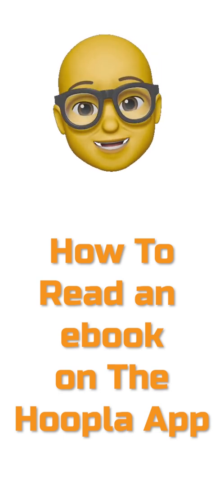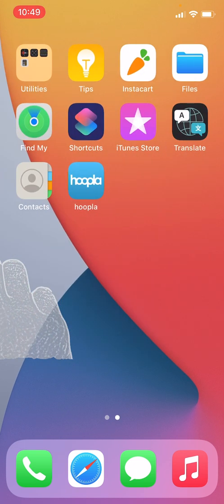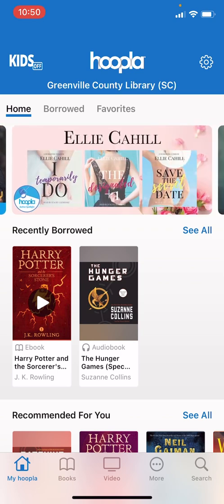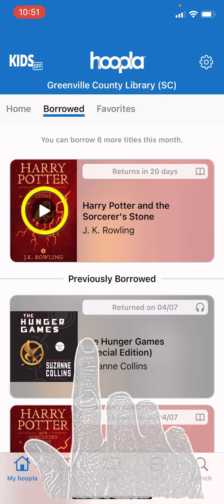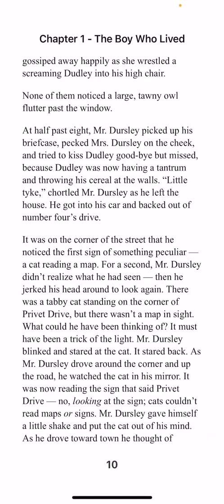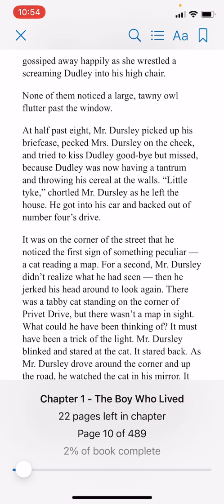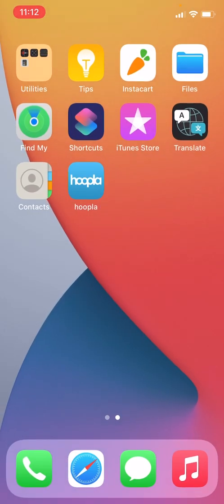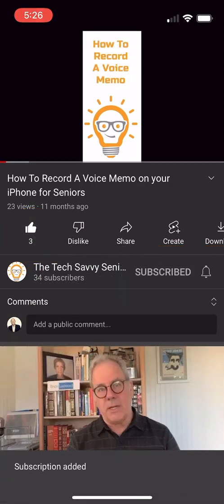How to Read an E-Book Using The Hoopla App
Tech Savvy Seniors will learn how to use the Hoopla App to read an Ebook checked out previously. This video will also showcase how to use advanced features of the app like highlighting and bookmarking text.